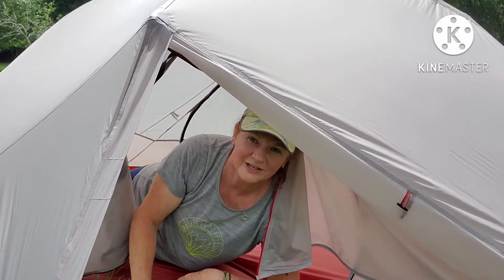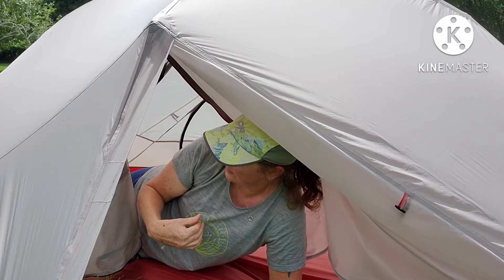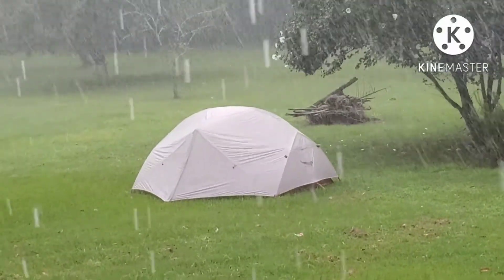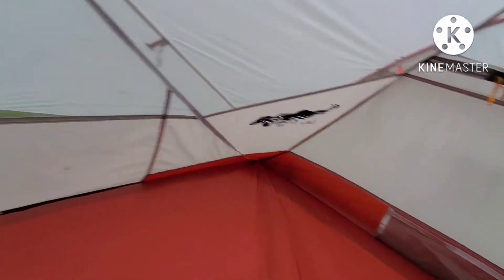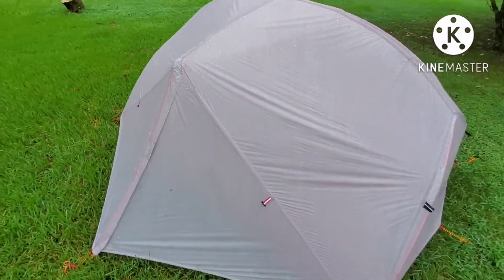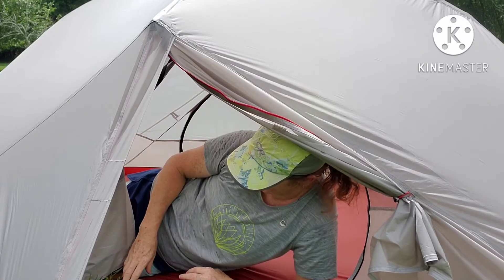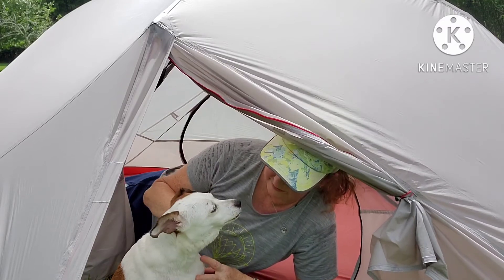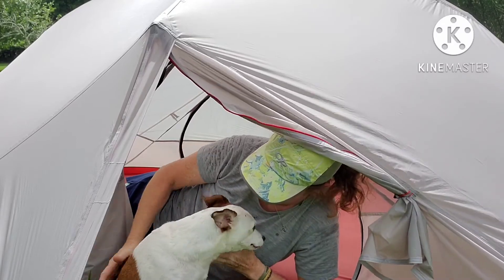Did the Luxe Tempo tent pass the test?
I put the Luxe Tempo 2 person tent through a really good rain test to see how it performed.